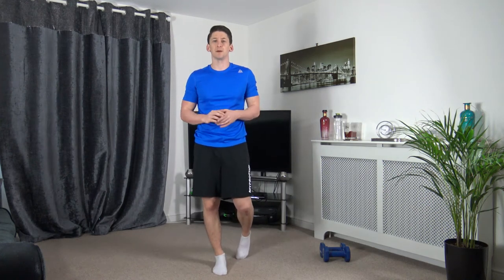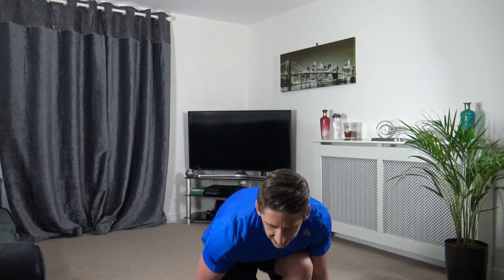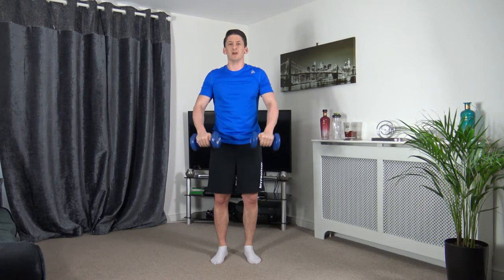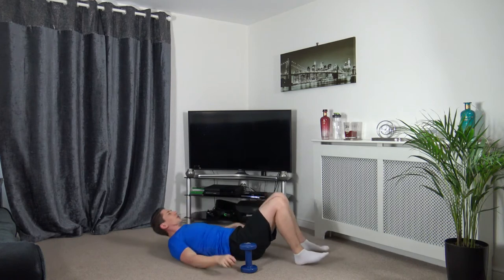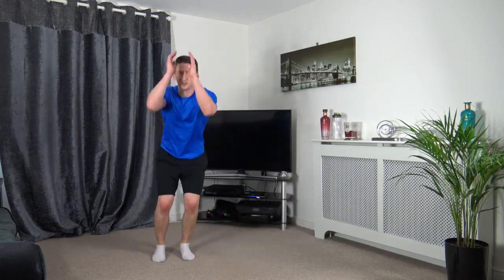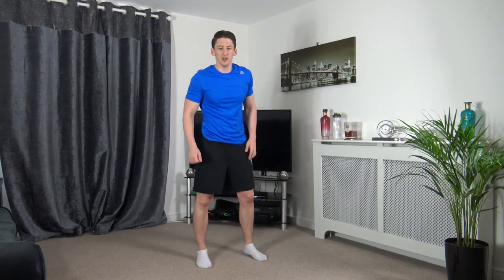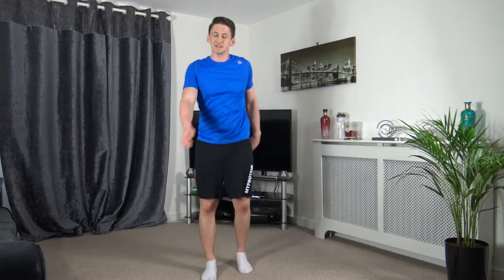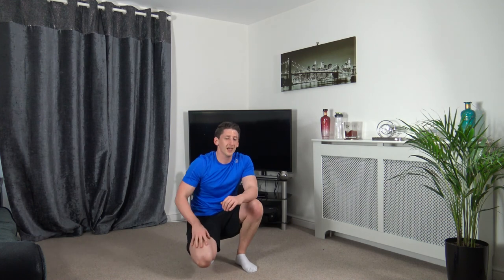Total Body Tabata Style Workout 2020 | 15 Minutes Dumbbells | 15 Minutes Cardio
Welcome to my total body tabata workout 2020. This total body workout for beginners 2020 is a tabata style. You have 7 exercises which you work 20 seconds on each exercise with 10 seconds break. There are 4 rounds to do and it will take you 15 minutes to complete.

This total body tabata workout is easy to follow and you need a set of dumbbells. There are exercise demos given throughout thios workout also there is a warm up at the start.

Have a great tabata workout guy!!!

Exercise; Dumbbells
1, Side Step Squats
2, Prone Flys
3, Front Raises
4, Static Lunge Press
5, Glute Bridge Press
6, Tricep Extension
7,  Weigted Crunches

Exercise; Cardio
1, Ski Hops
2, Wood Chop
3, Squat 1,2 Punch
4, Skip To Knee-Elbow
5, Squat Hooks
6, Front Kicks
7, Plank To Table Top